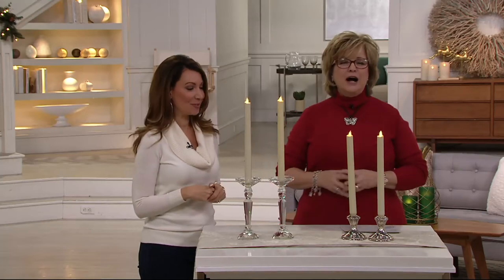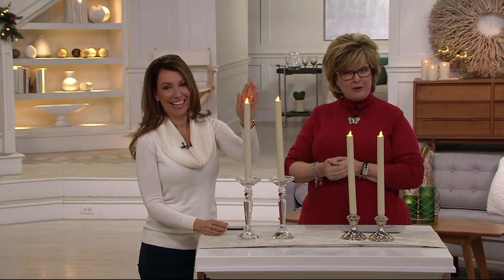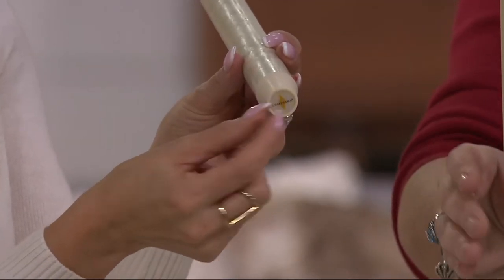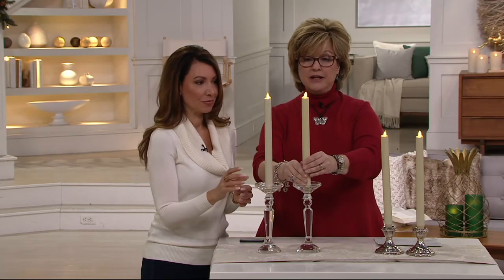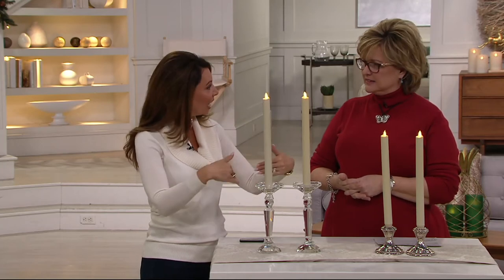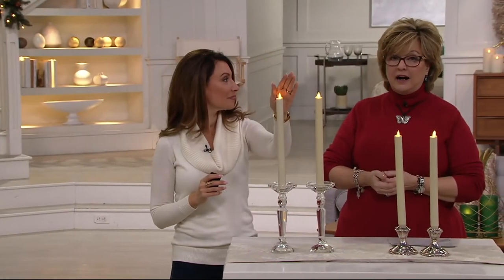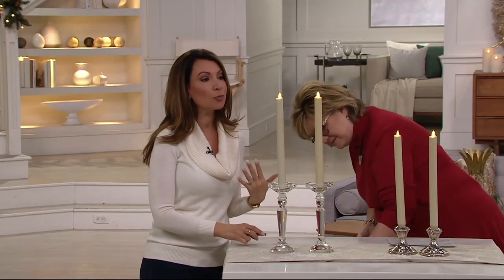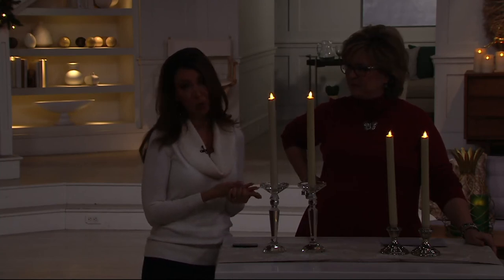Luminara Set of 2 12" Wax-Dipped Tapers with Remote on QVC